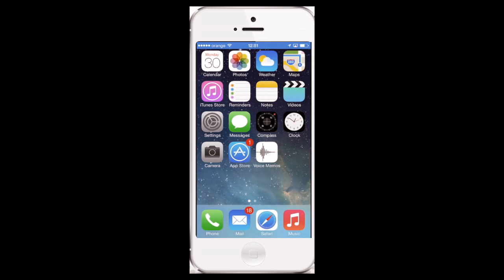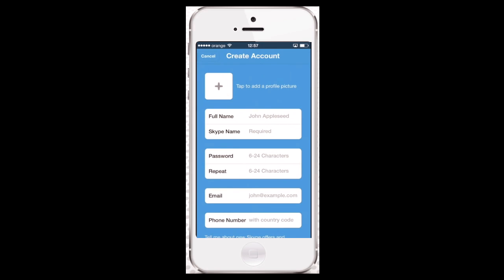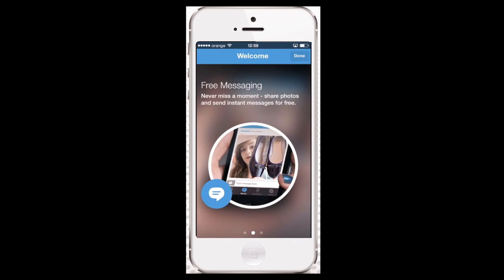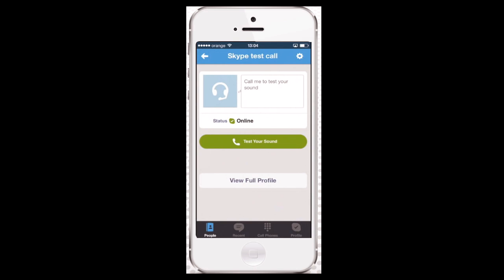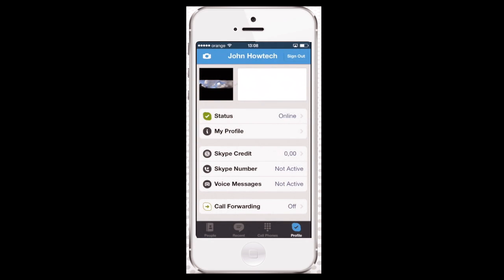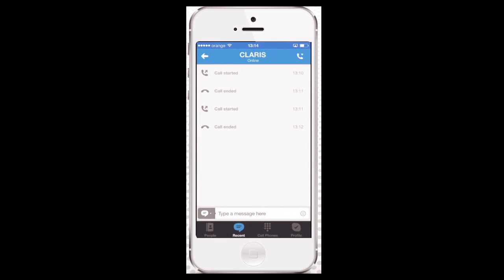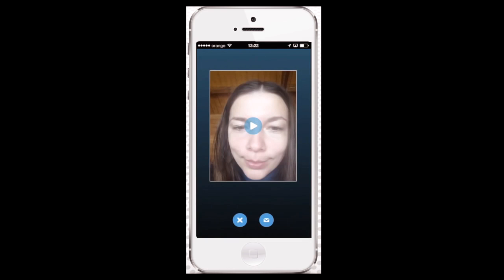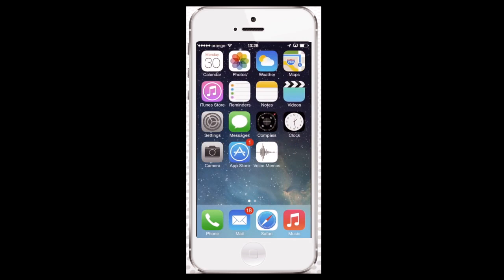Tips & Tricks : How to Use Skype on iPhone and iPad - IOS 9 / 9.1/ 9.2.1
In this video show : Tips & Tricks : How to Use Skype on iPhone and iPad - IOS 9 / 9.1/ 9.2.1